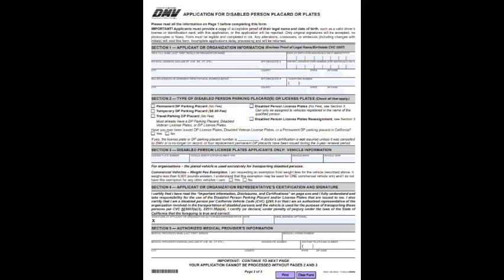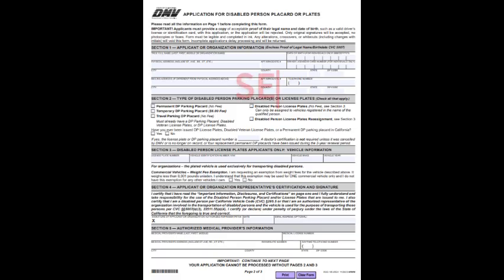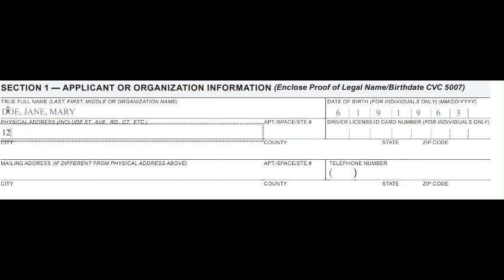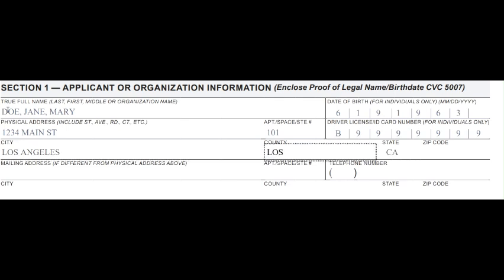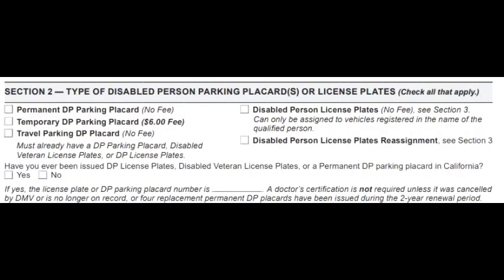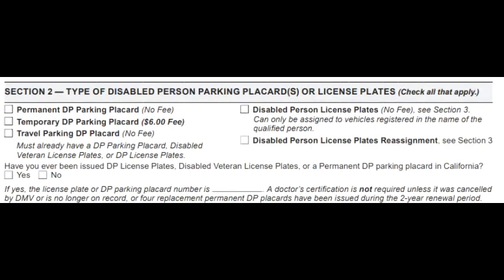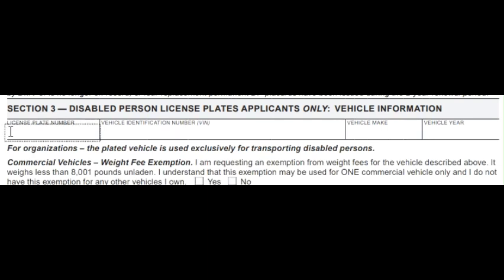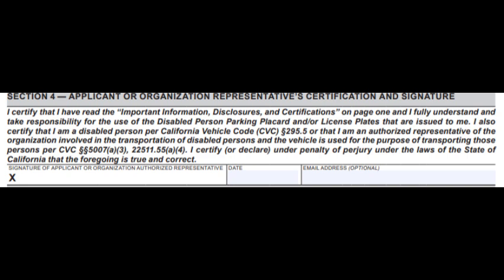California application for Disabled person placard or plates reg 195-Step by Step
Completing applicant sections 1-4